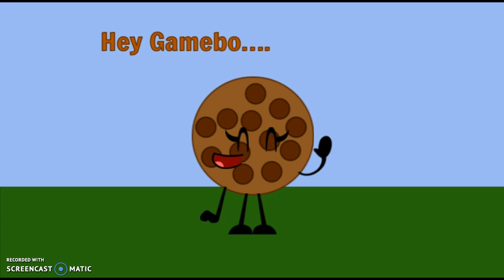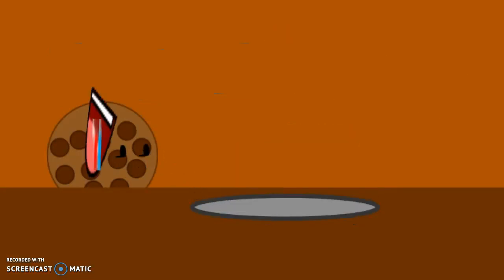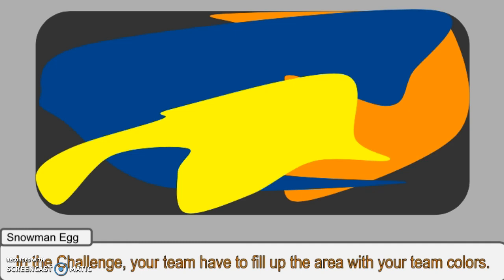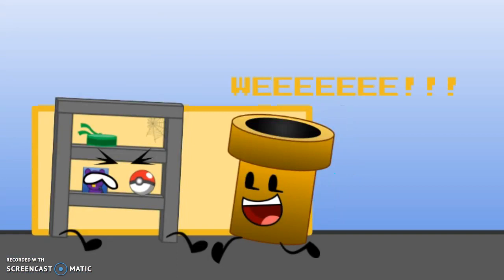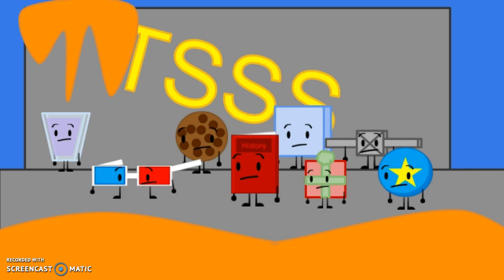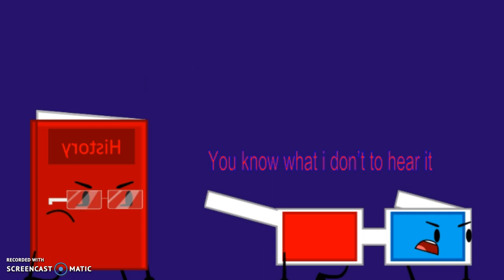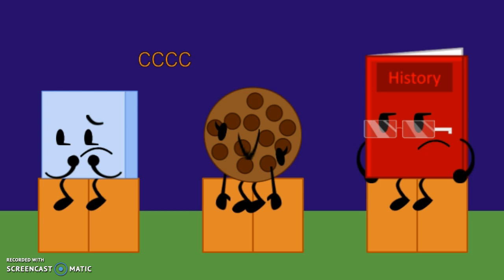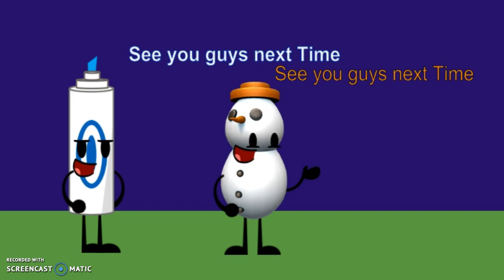The Comeback Episode 3:Paint Wars